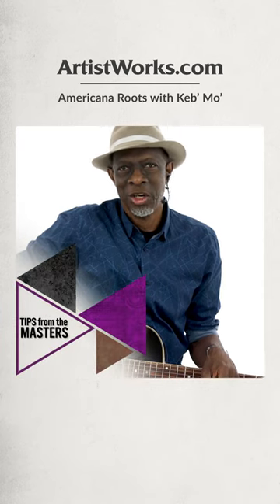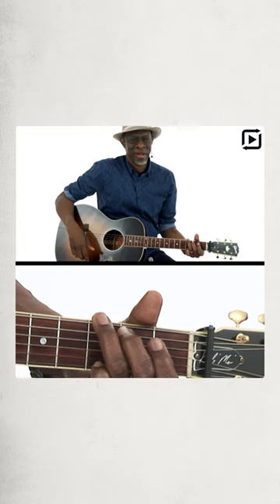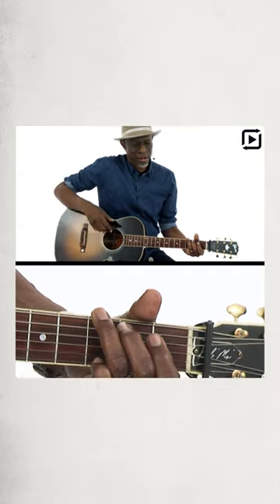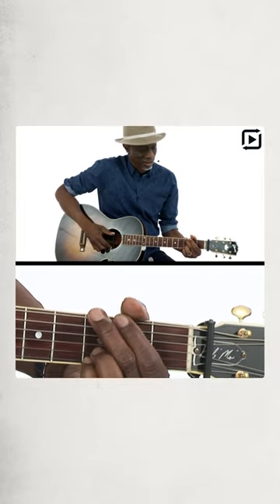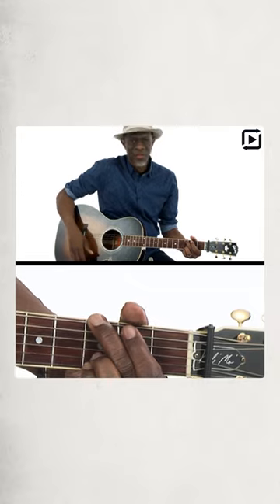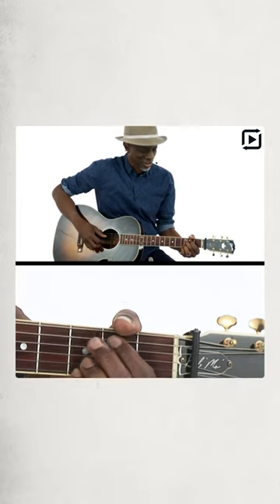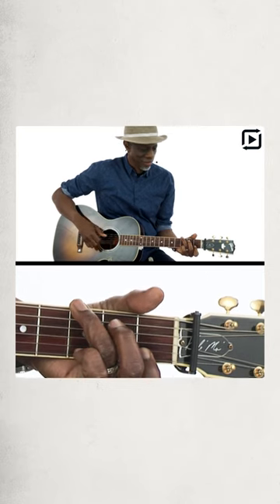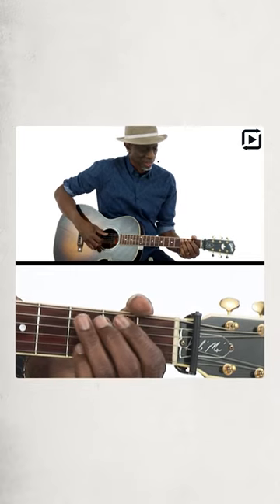Tips from the Masters: The G Chord with Keb' Mo' || ArtistWorks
Pre-sale VIP packages are now available for our newest course, “Keb’ Mo’ Americana Roots: Interactive Video Masterclass Series.”

Welcome to our “Tips from the Masters” series! In this online guitar lesson, Grammy award-winning musician and our newest ArtistWorks instructor, Keb' Mo', provides a quick tip in which he teaches a few variations on the open G chord.⁣

ABOUT “KEB’ MO’ AMERICANA ROOTS: INTERACTIVE VIDEO MASTERCLASS SERIES:”
Presented across 3 standalone editions, Keb’s Masterclass Series features 10+ hours of detailed video lessons, 29 song performances, and a wealth of creative insight from “one of the most important and influential musicians of our time.” Keb’ uses his songs as the framework for this series—providing the perfect framework through which to learn the true feel of his guitar playing, songwriting, and creative process. Individual Editions and the 3 Edition Collection are available now!